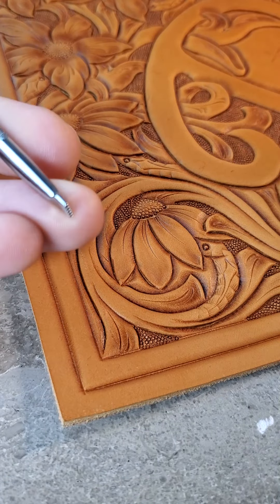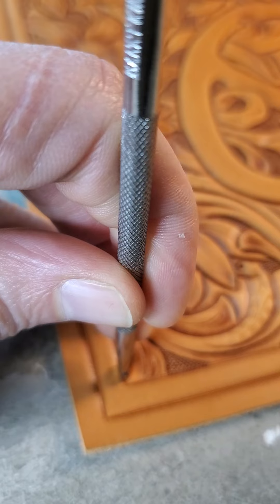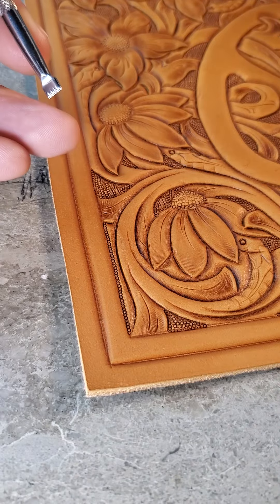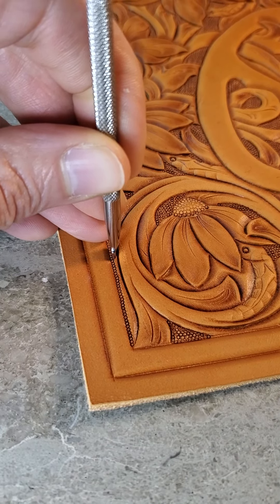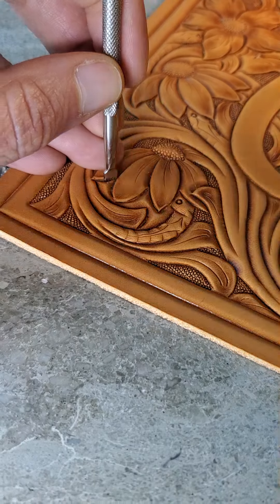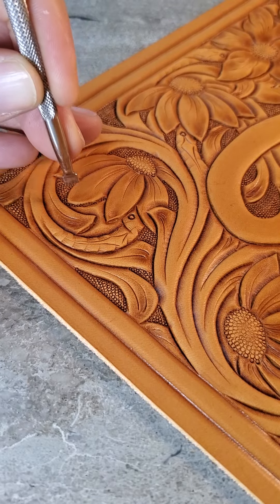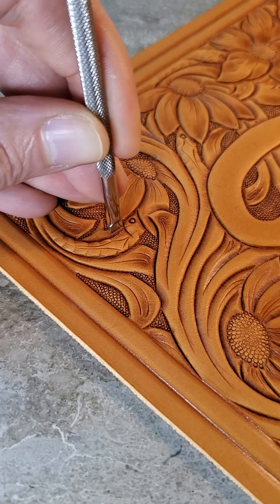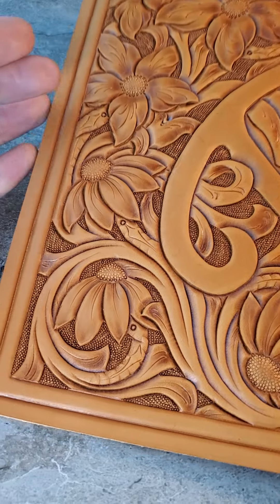Barground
Bargrounding is a classic background look. It's not difficult in theory, but takes practice and concerted targeted concentration.